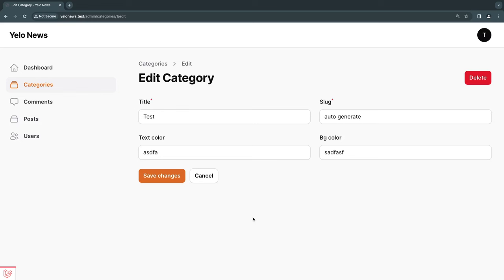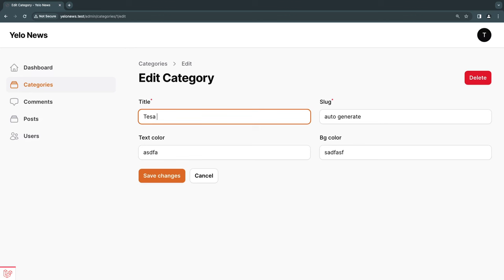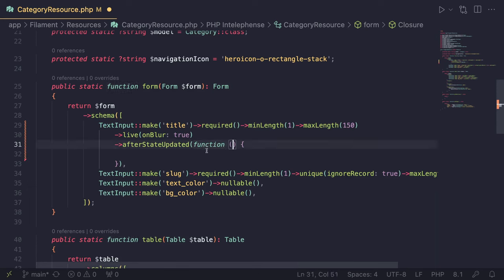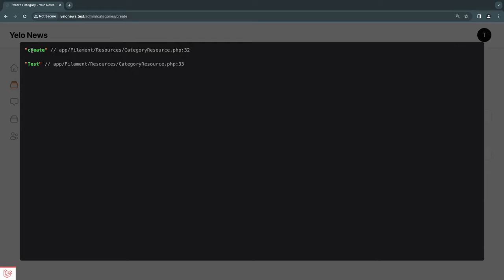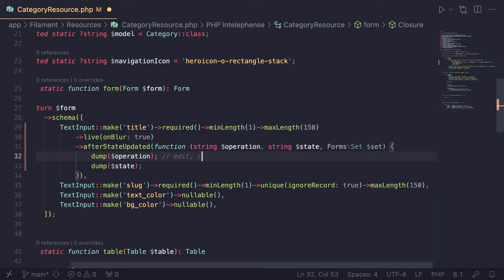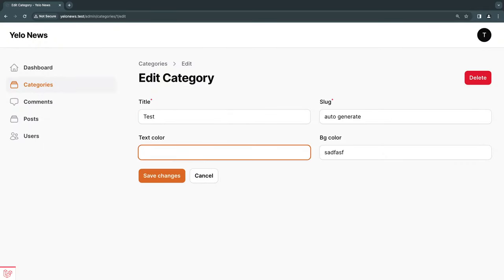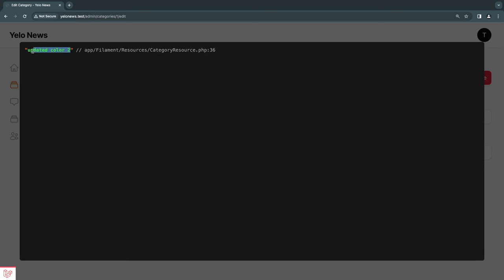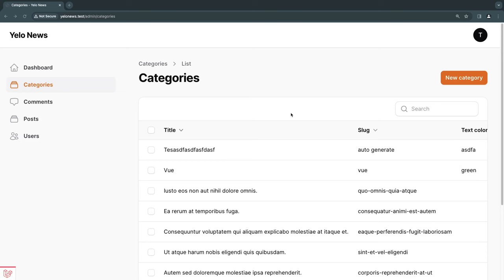Auto Slug Generation & afterStateUpdated | Filament 3 Tutorial for Beginners EP16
Welcome to our Filament php 3 course, in this video we will cover how to automatically generate slugs when the user types and also go more in depth into after state updated and possible arguments you can inject into your callback.